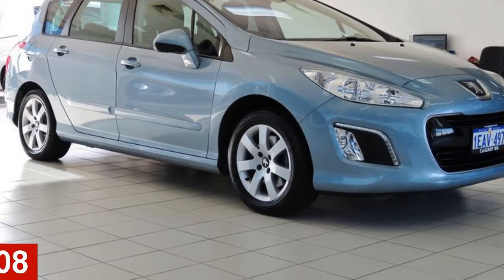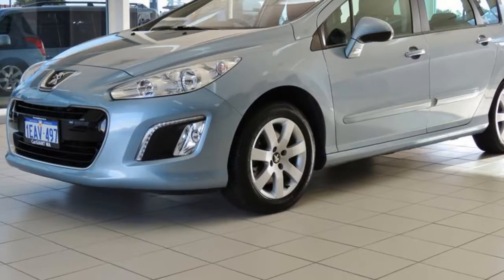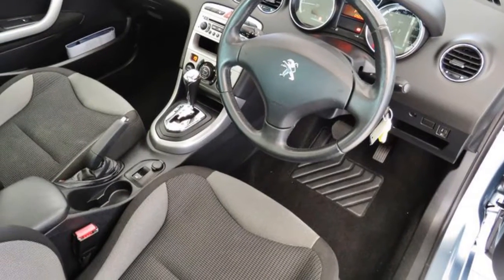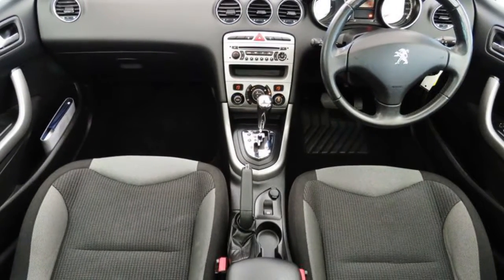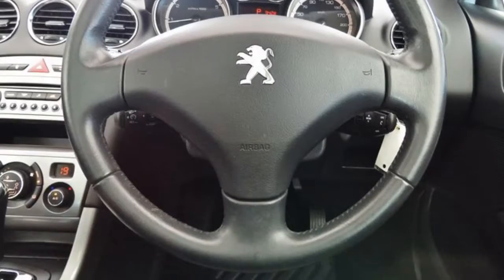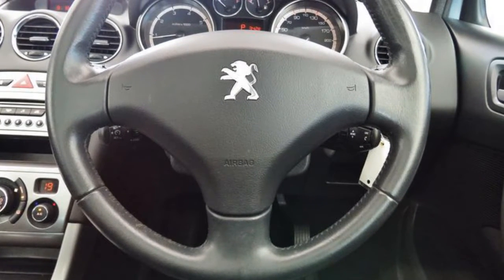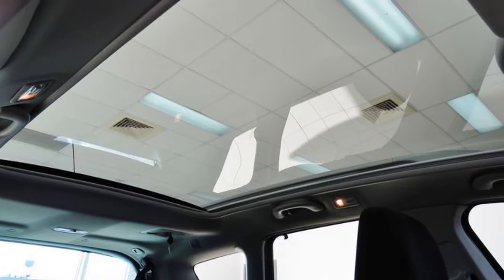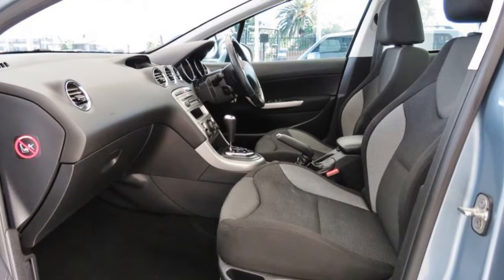2012 Peugeot 308 Active Touring Turbo Blue 6 Speed Automatic Wagon